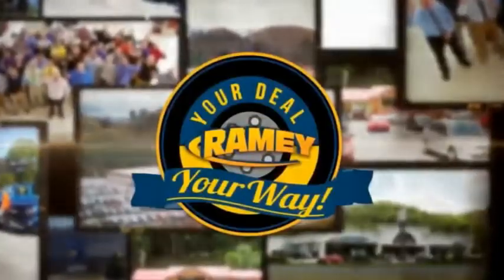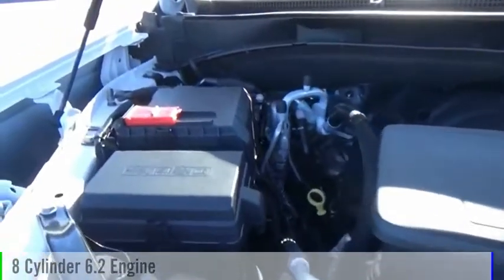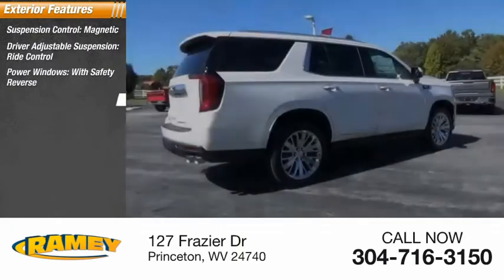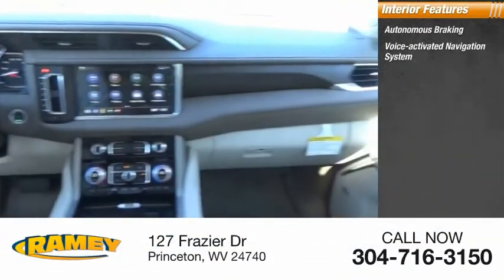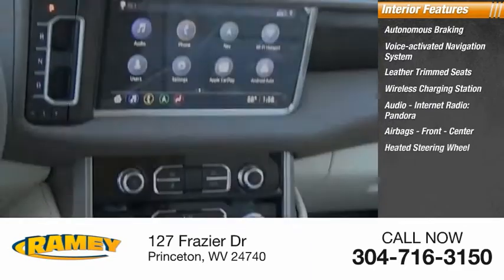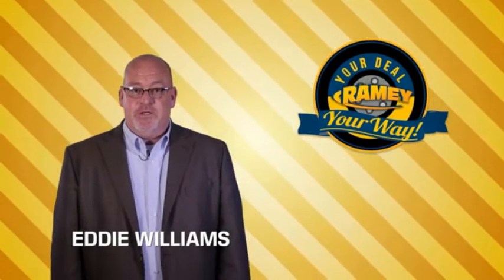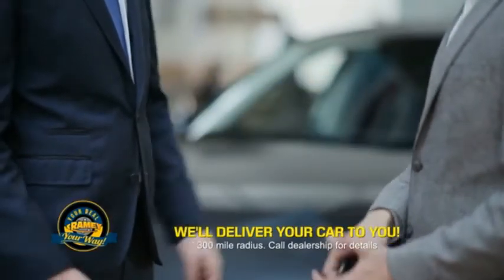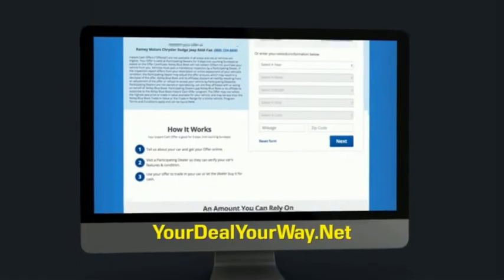2021 GMC Yukon Princeton WV 1-21131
2021 GMC Yukon Denali

Ramey Motors
127 Frazier Dr

2021 GMC Yukon Denali White Frost Tricoat 4WD 10-Speed Automatic with Overdrive EcoTec3 6.2L V8  Lifetime no charge WV or VA Inspection Stickers at Ramey Auto Group!, 4WD.